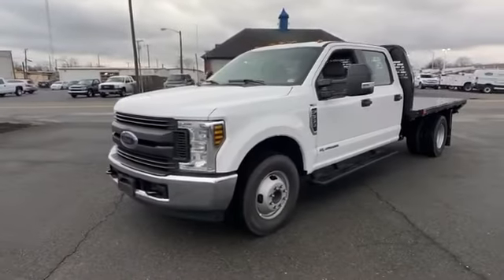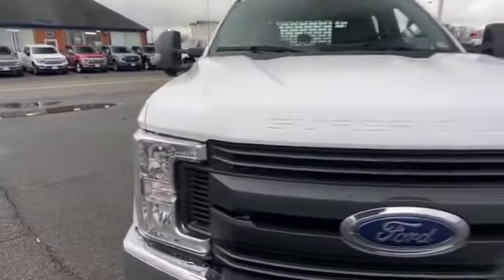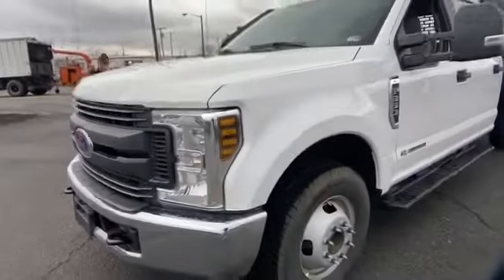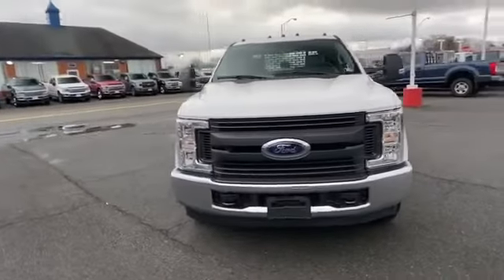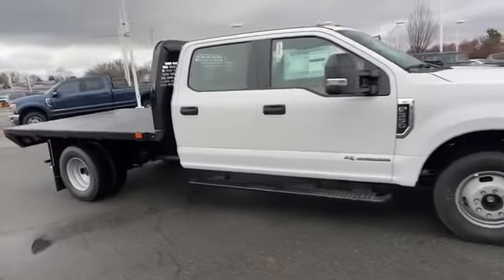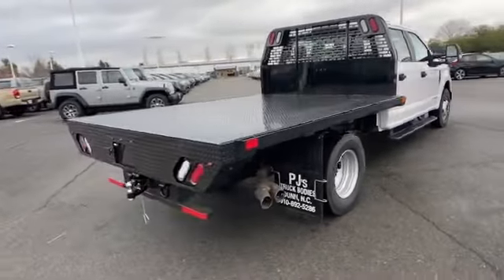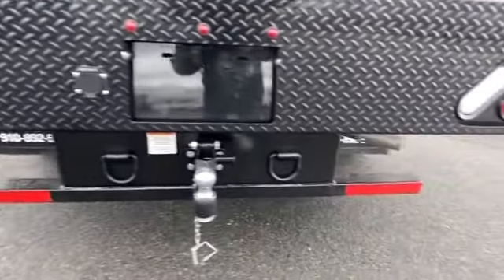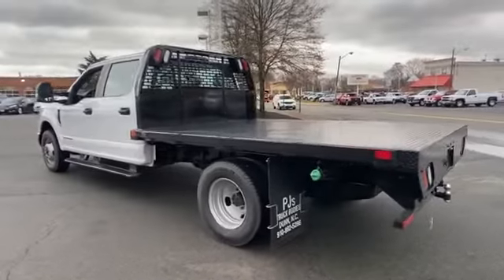2019 Ford Super Duty F-350 DRW XL Manassas, Chantilly, Woodbridge, Fairfax, Gaithersburg MD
2019 Ford Super Duty F-350 DRW XL 1FD8W3GT9KEG80355 Video

This 2019 Ford Super Duty F-350 DRW XL 1FD8W3GT9KEG80355 is full of phenomenal features such as: